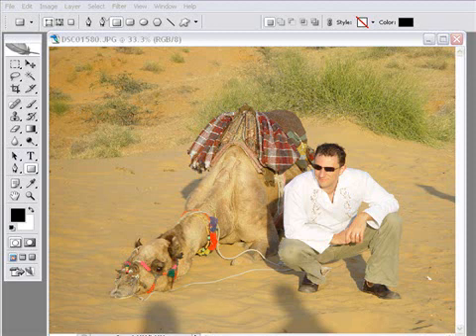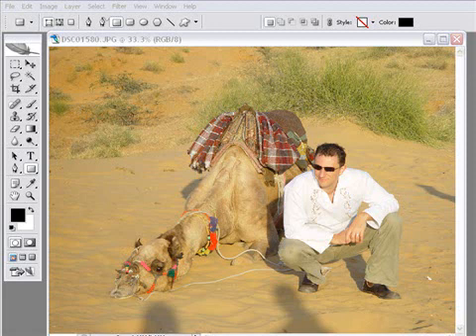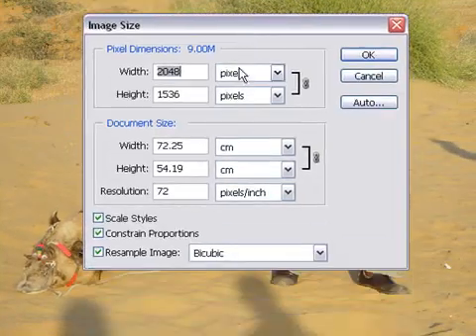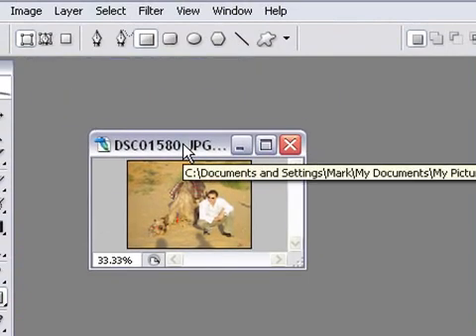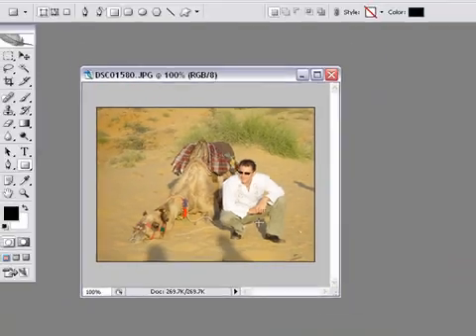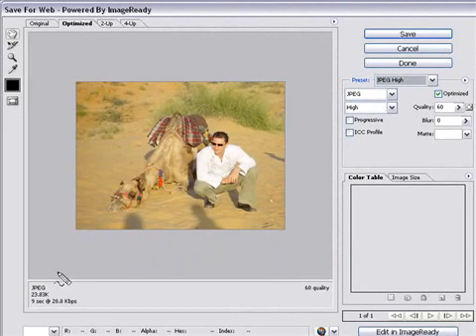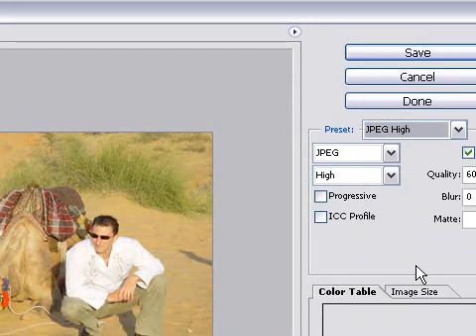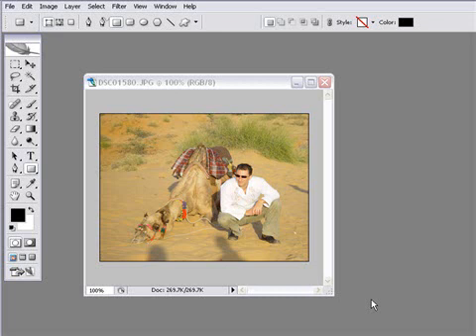Dreamweaver Tutorials - Prepare images for the web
shows you how to prepare and save your images for web